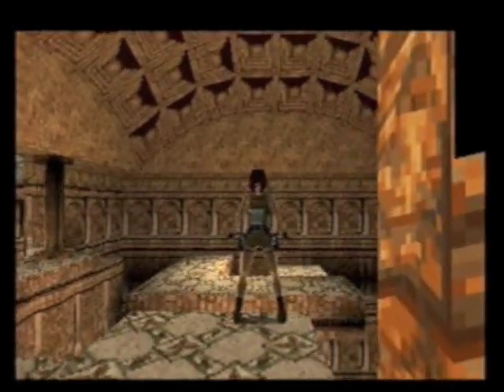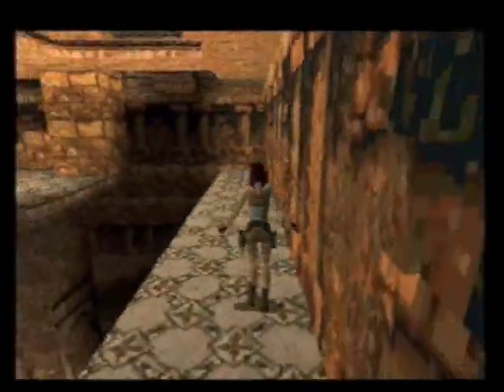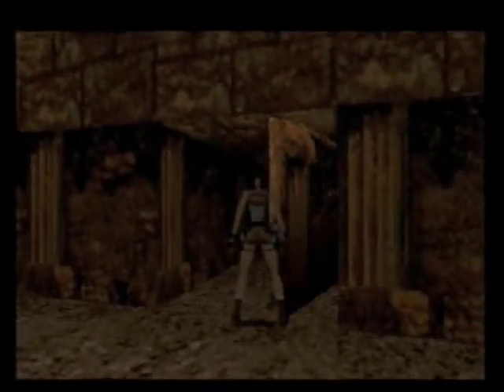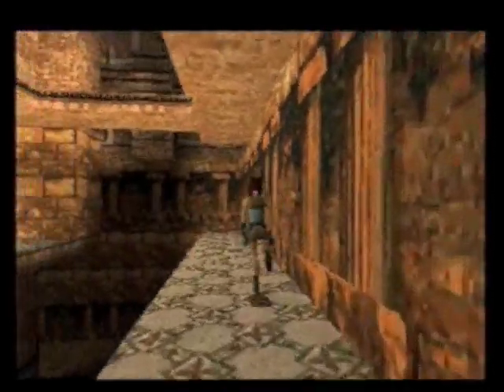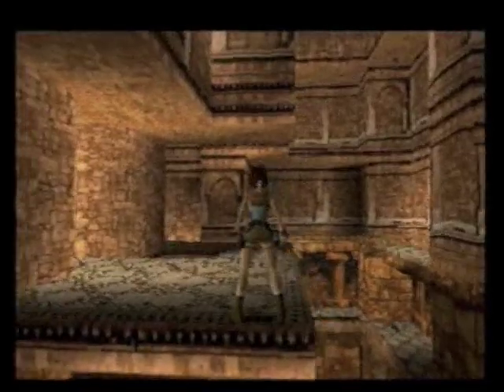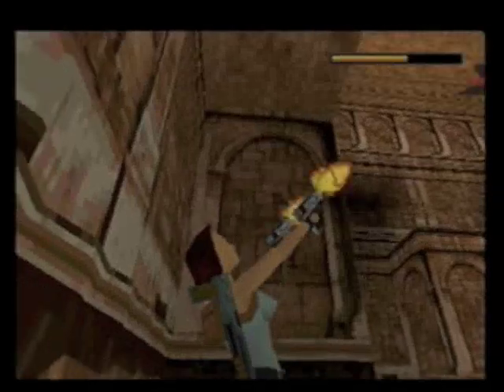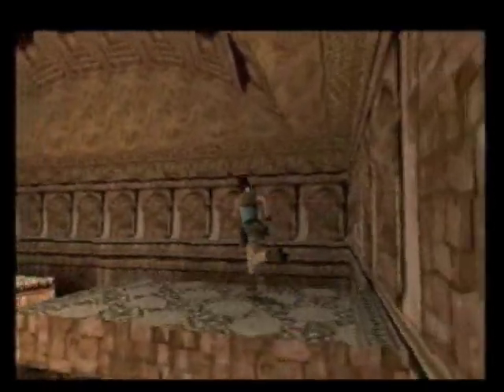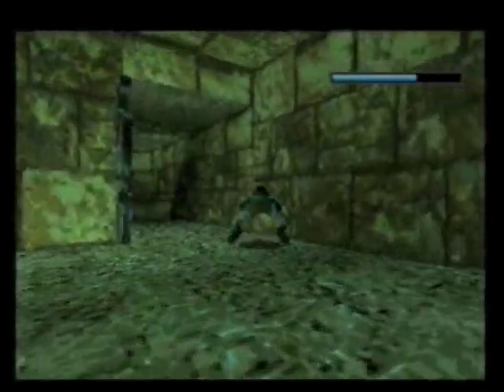Let's Play Tomb Raider 1 - Level 5 (2/4) St Francis Folly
The biggest death trap ever ... I don't really like this room.
And if you wonder why I died at the very end ... well, my computer screen suddenly froze while I was gaming -.- And I couldn't see anymore where I was running to!